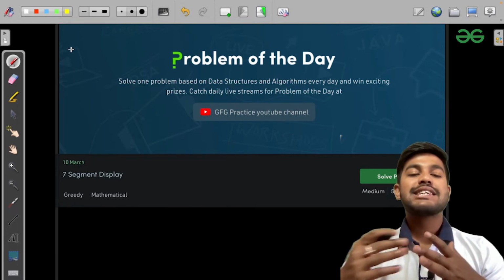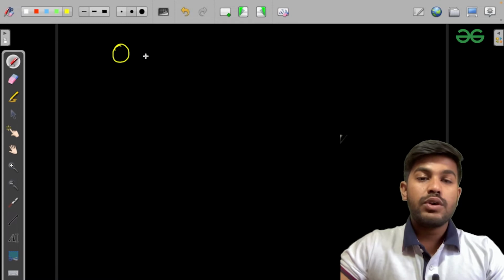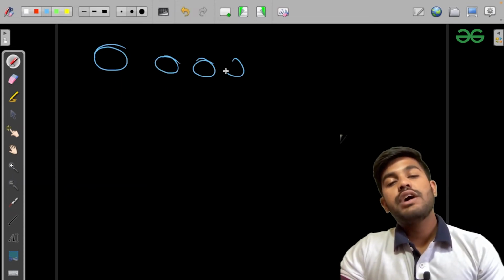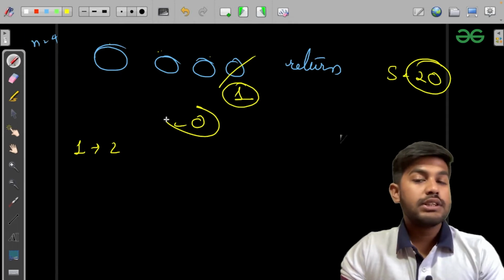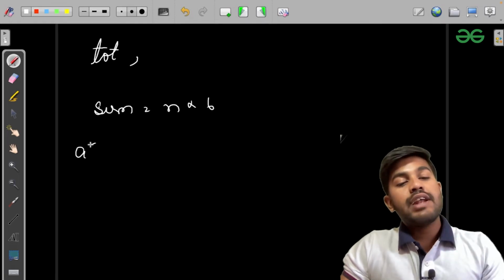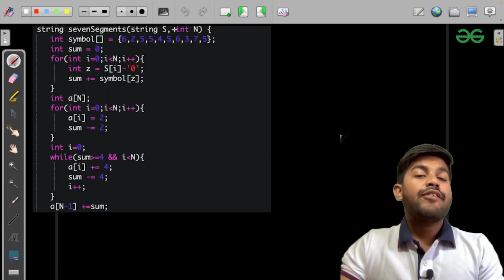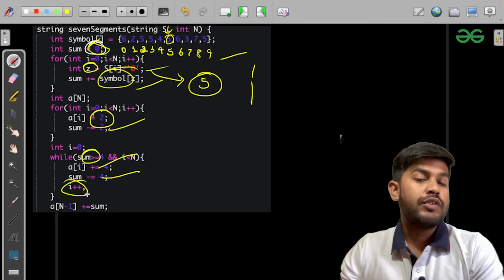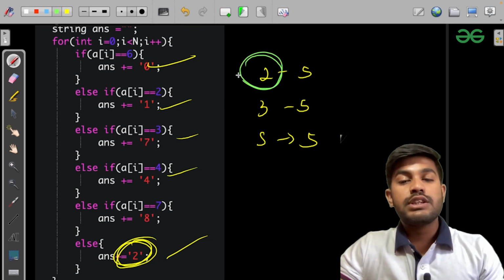7 Segment Display | Problem of the Day 10-03-22 | Siddharth Hazra